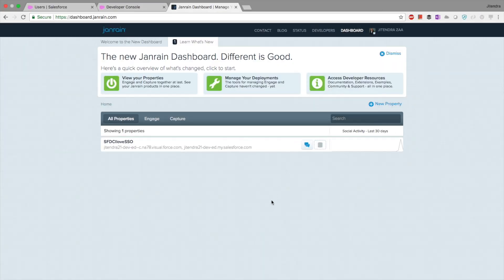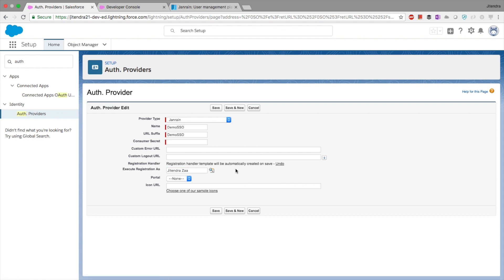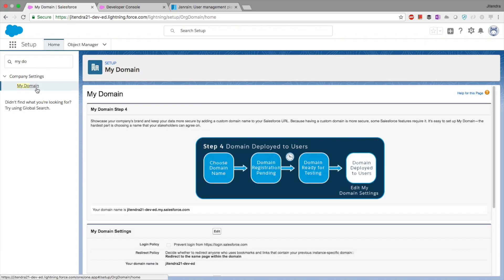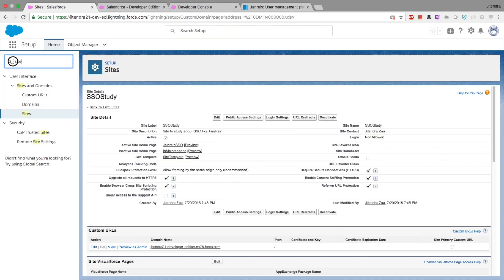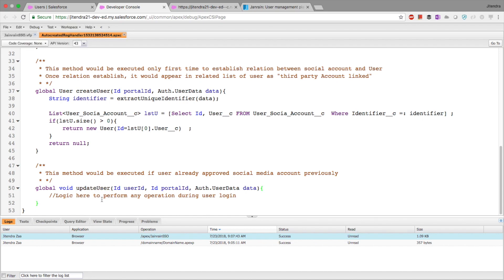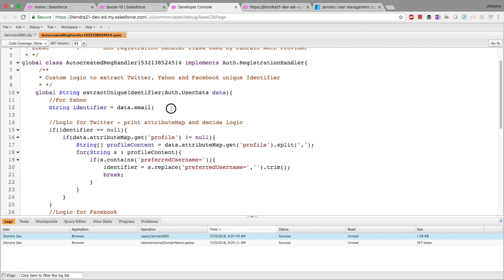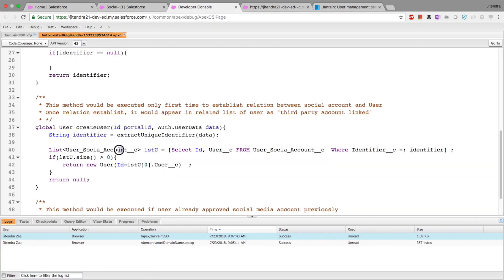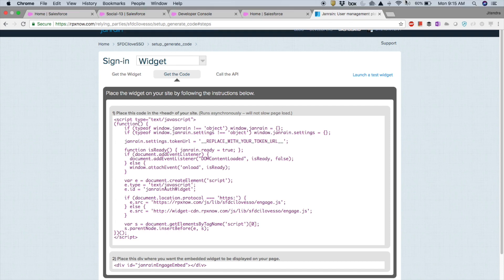Salesforce Single Sign On (SSO) with Janrain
Using Janrain to setup Single Sign On in Salesforce